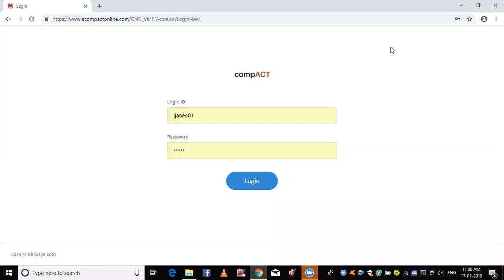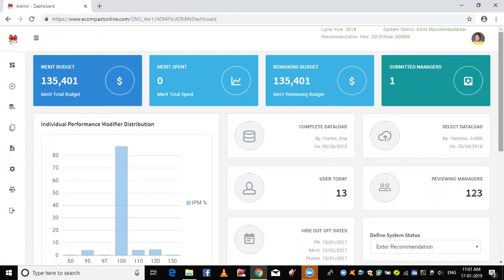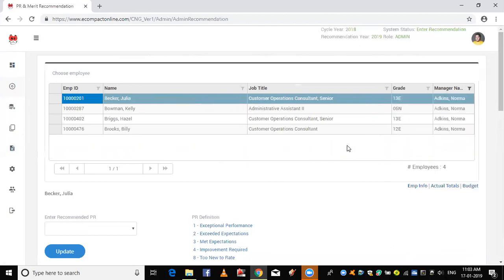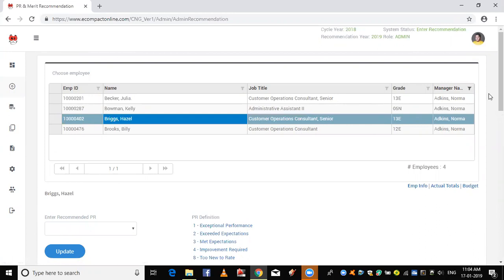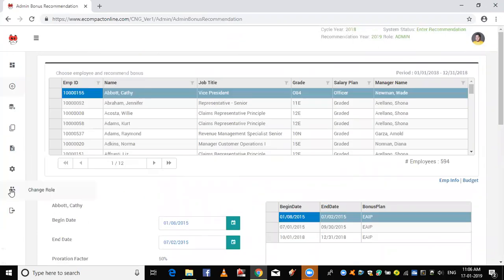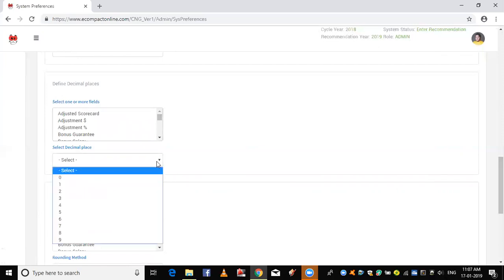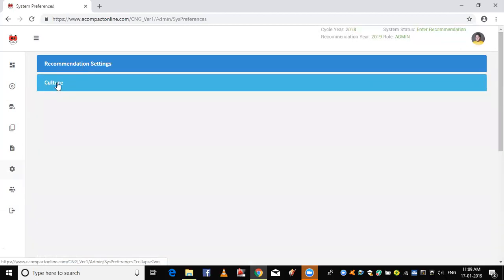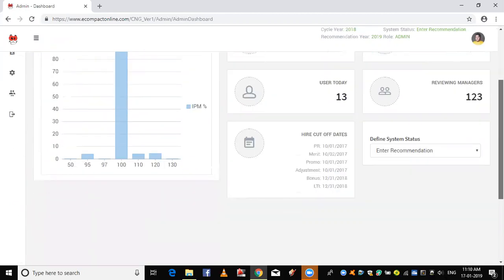C-NG Fresh Looks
compACT-Ng:- The New Generation Fresh and Intuitive User Experience